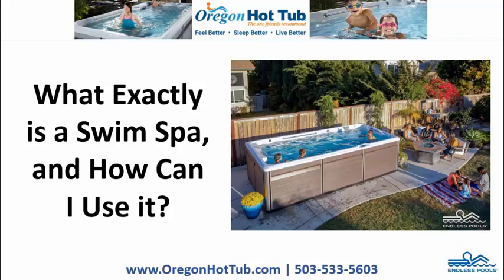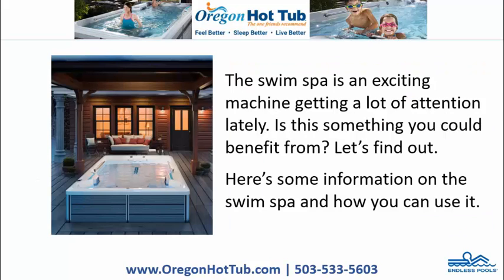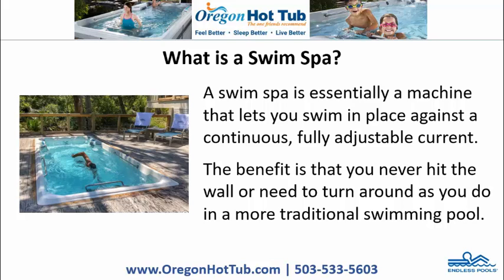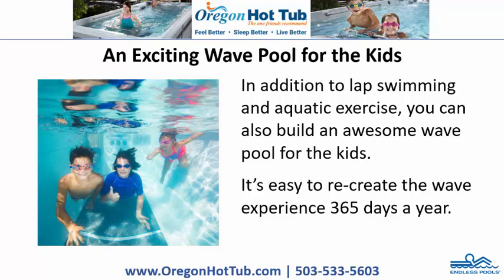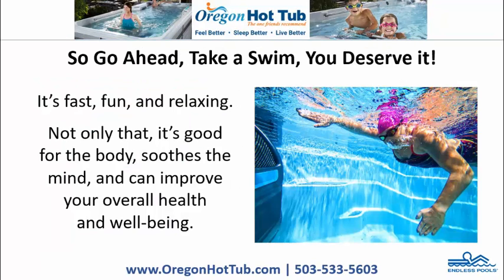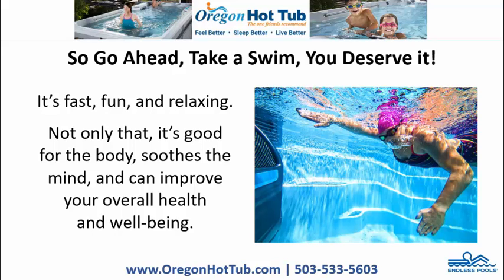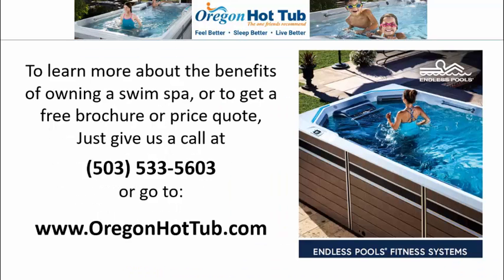Swim Spas Medford, Sale on Aquatic Fitness Lap Pools, Exercise Spas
Swim Spas Medford, Sale on Aquatic Fitness Lap Pools, Exercise Spas ☎ | What Exactly is a Lap Pool, and How Can I Use it? | Swim, Run, Exercise, and Relax All in One Place-Endless Pools. Advanced Swim-In-Place Technology

The swim spa is an exciting machine getting a lot of attention lately. Is this something you could benefit from? Let’s find out.

Here’s some information on the swim spa and how you can use it.

What is a Swim Spa?
A swim spa is essentially a machine that lets you swim in place against a continuous, fully adjustable current. The benefit is that you never hit the wall or need to turn around as you do in a more traditional swimming pool.

Low Impact Aquatic Exercise
While swimming is one of the most obvious uses for the swim spa, it’s not the only way to use this versatile machine. Using the natural resistance of water or free weights, you can build a routine that fits your fitness level, taking exercise to new plateaus.

An Exciting Wave Pool for the Kids
In addition to lap swimming and aquatic exercise, you can also build an awesome wave pool for the kids. It’s easy to re-create the wave experience 365 days a year.

To learn more about the benefits of owning a swim spa, or to get a free brochure or price quote, just give us a call at ☎ or go

Oregon Hot Tub
9454 SE 82nd Avenue, Ste. A
Portland, OR 97086

10367 SW Canyon Road
Beaverton, OR 97005

915 SE 164th Avenue, #103
Vancouver, WA 98683

25725 SW Gwen Drive, Ste. D
Wilsonville, OR 97070

16205 NW Bethany Court, Ste. 108
Beaverton, OR 97006

2680 NE Highway 20, Ste. 200
Bend, OR 97701

1420 N Tomahawk Island Dr
Portland, OR 97217

3052 Samike Dr.

Swim Spas Medford, Swim Spas Sale Medford, Swim Spas Dealer Medford, Lap Pools Medford, Endless Pools Medford